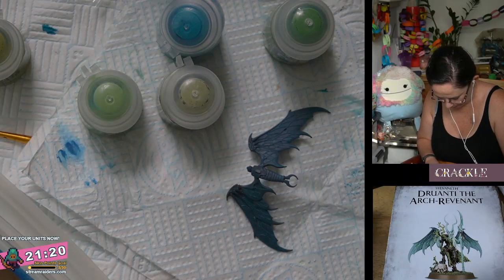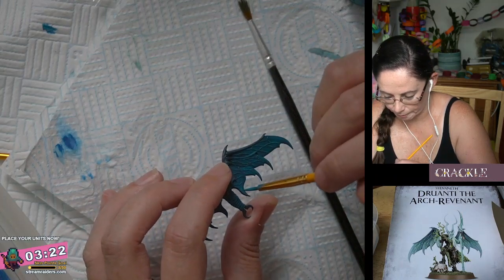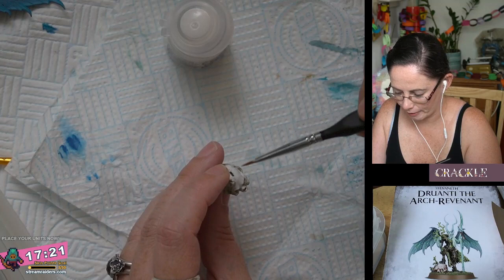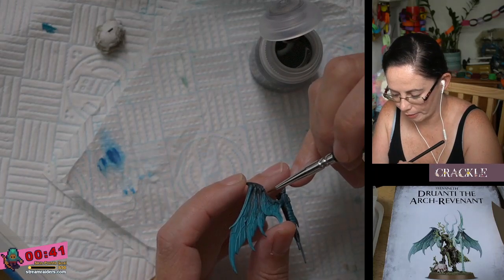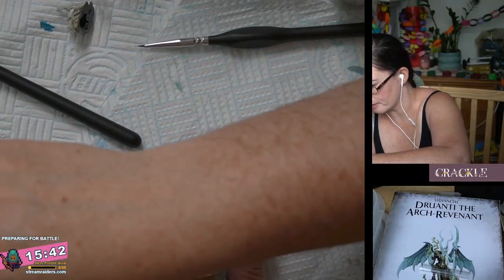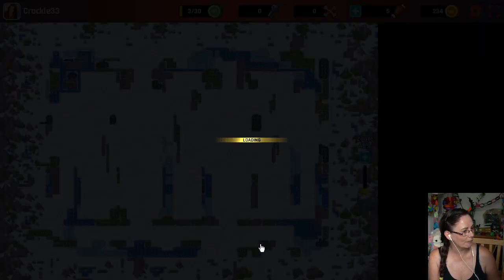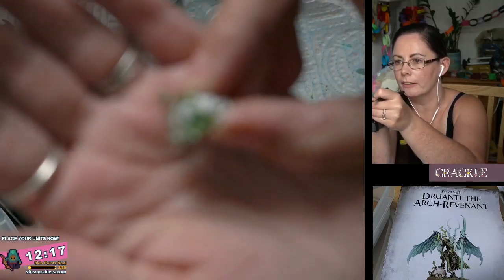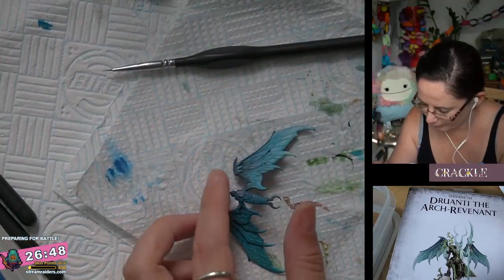make a dragon worthy to spread its wings to fly towards the sky 1